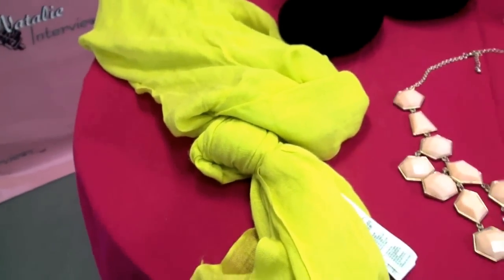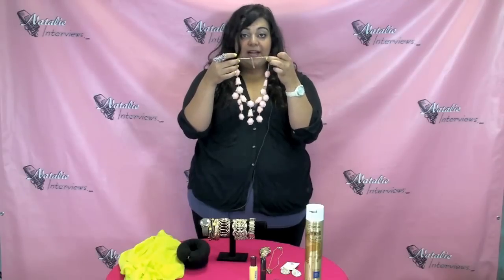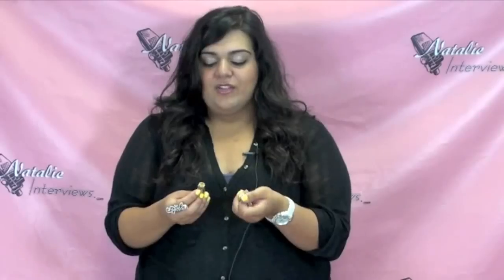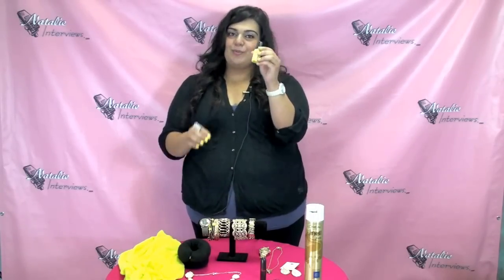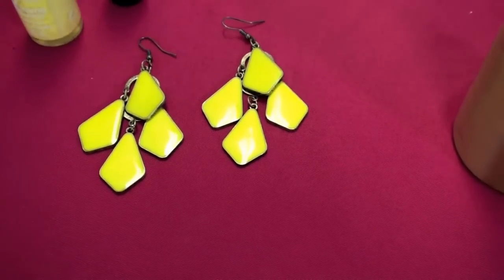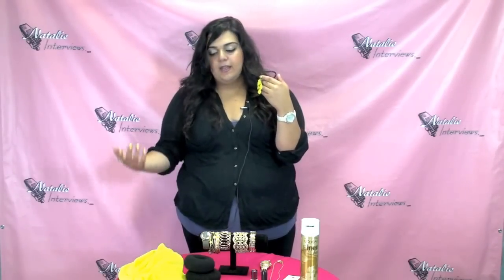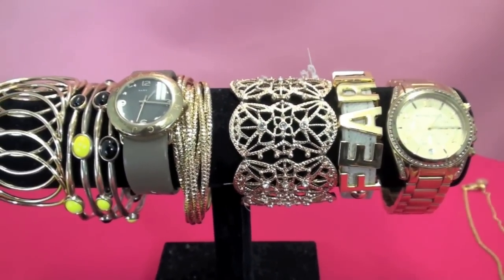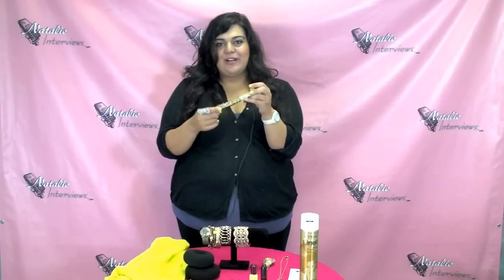Summer Fashion Series: Hottest Accessories for Summer!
Wanna see the hottest looks for summer?? On this weeks episode, Natalie goes through the HOTTEST latest summer accessories. From scarves, to nail polish, to earrings and watches, you will be set with accessories for summer!